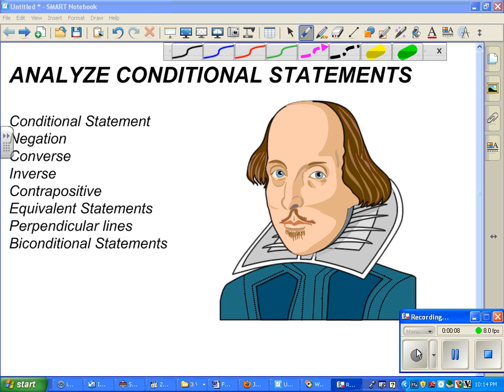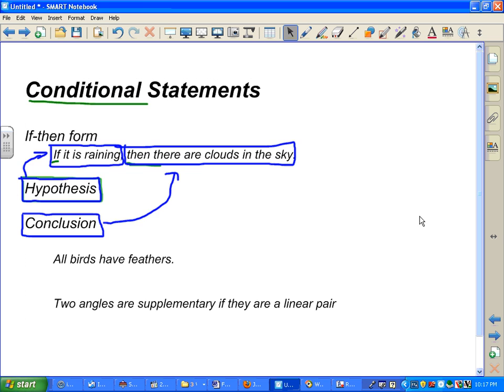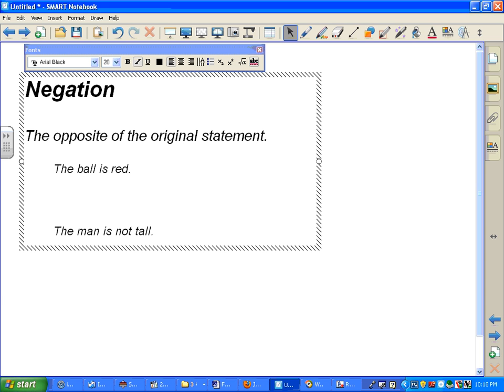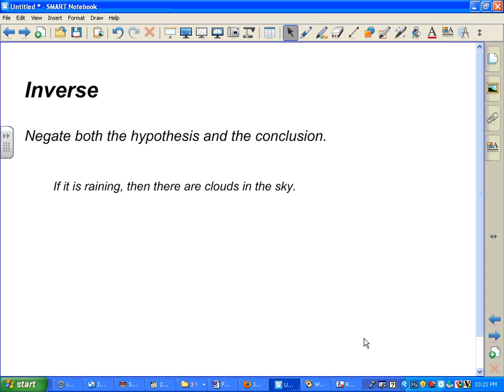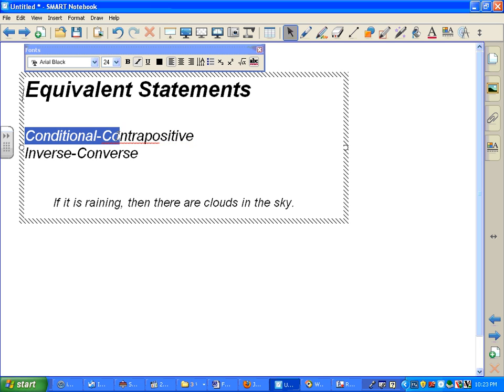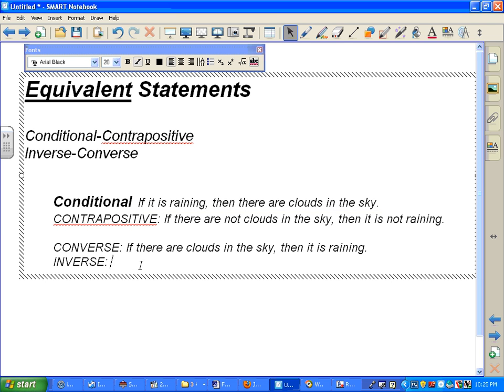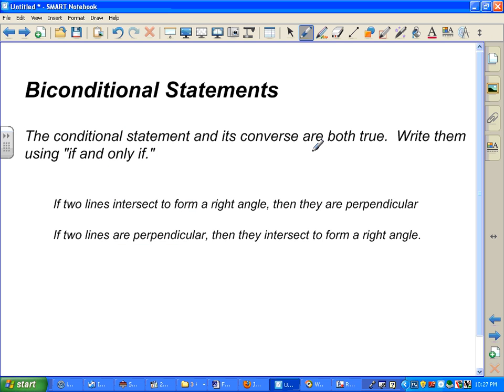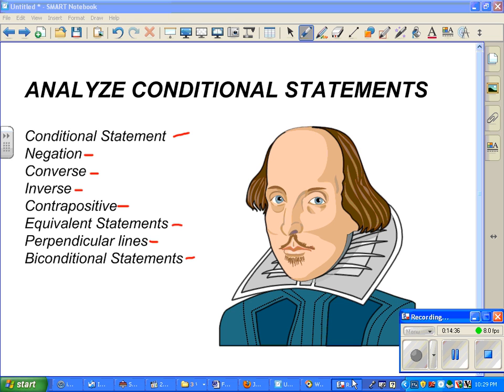Analyze conditional statements.wmv